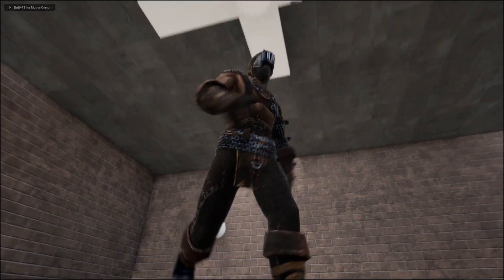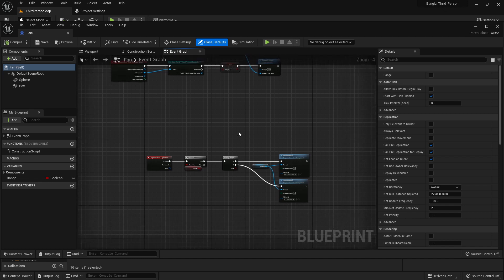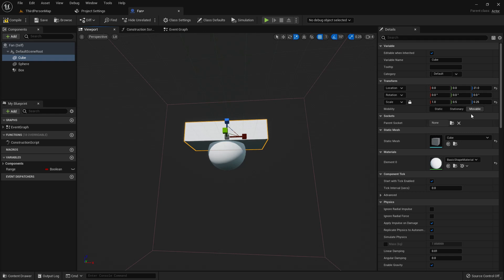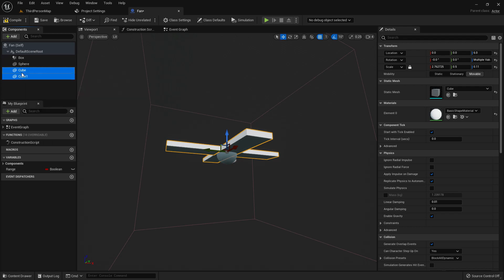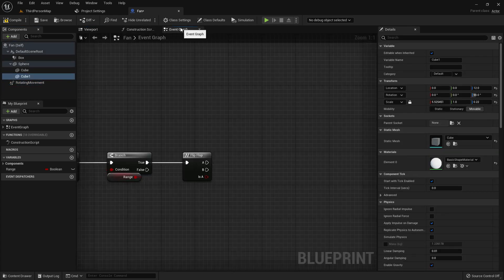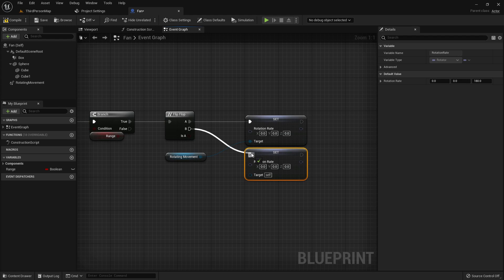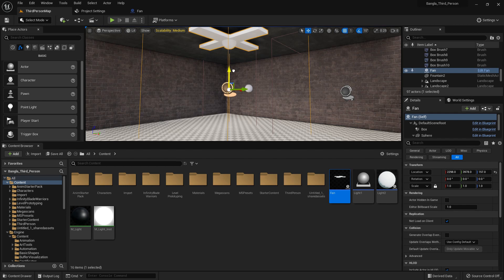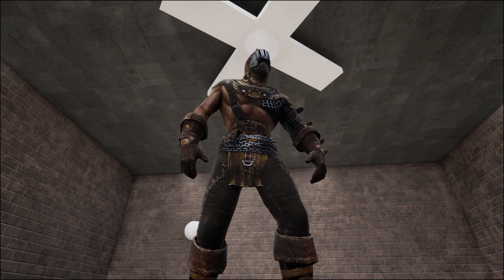Make simple ceiling fan in Unreal Engine 5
Hi, I show you how to make very simple ceiling fan in unreal engine 5. You can also use your own ceiling fan model in this tutorial.